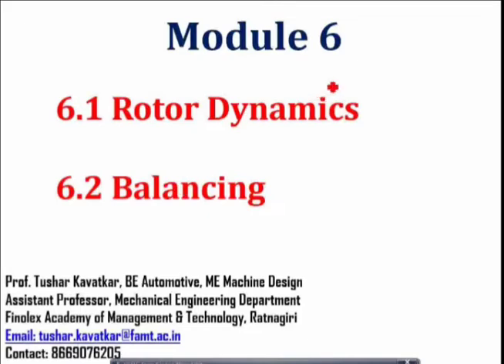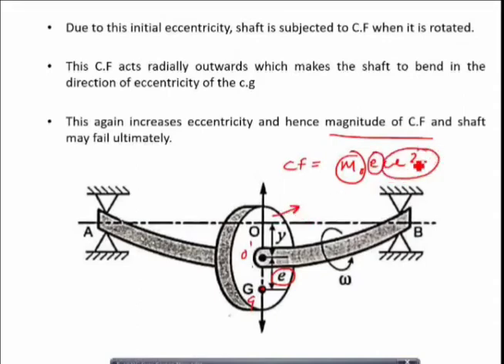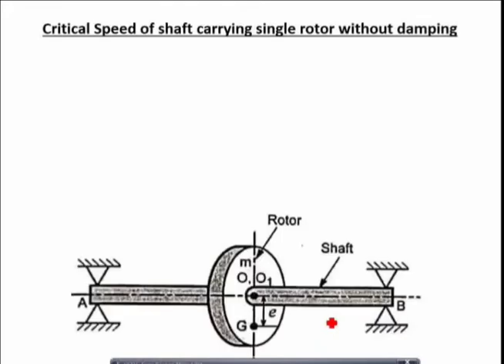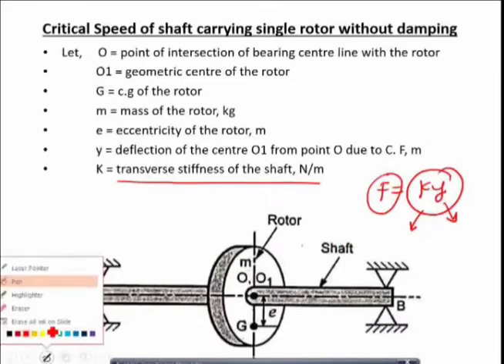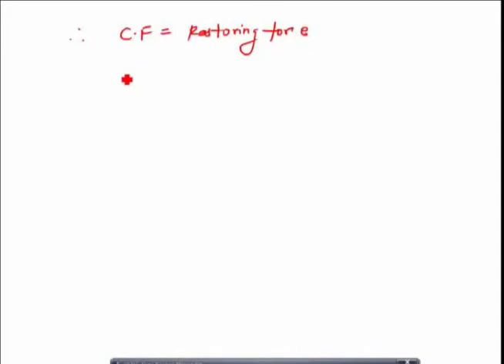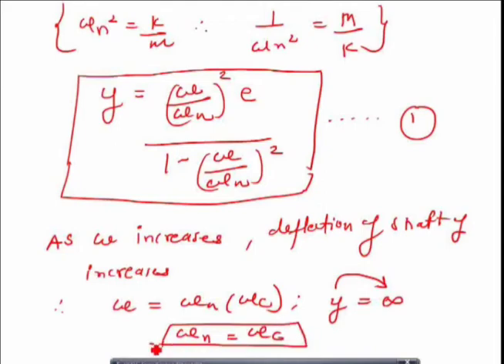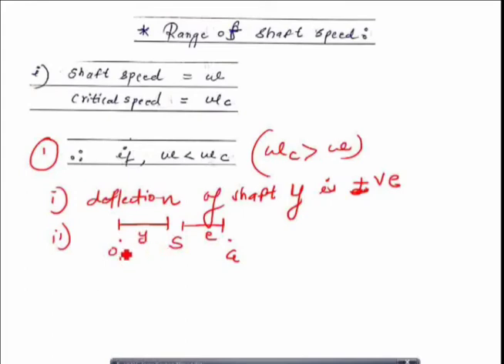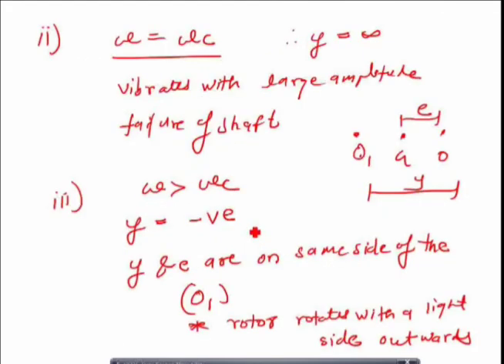Module 6 L1 Rotor Dynamics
critical speed of shaft or whirling speed of shaft carrying single rotor without damping